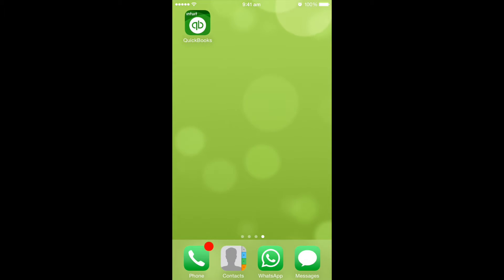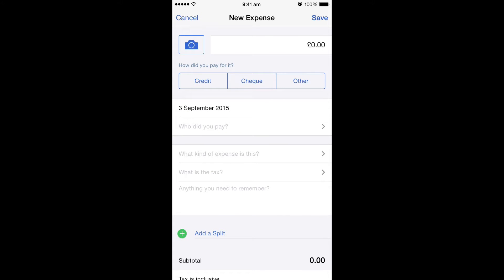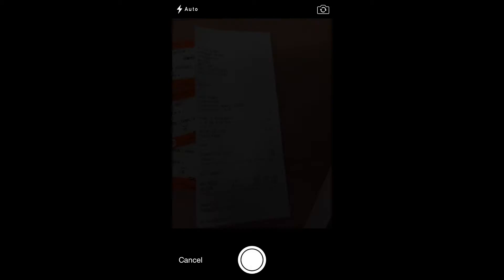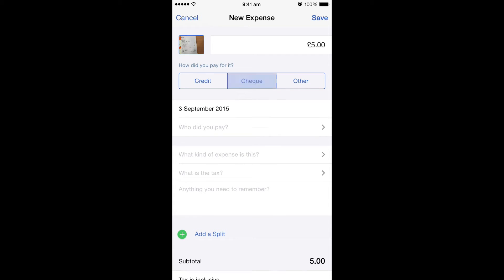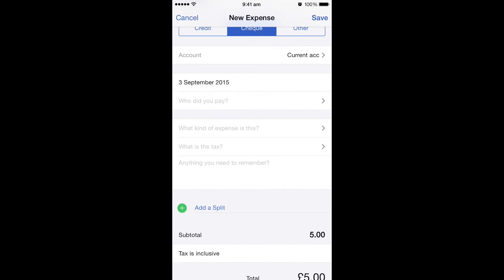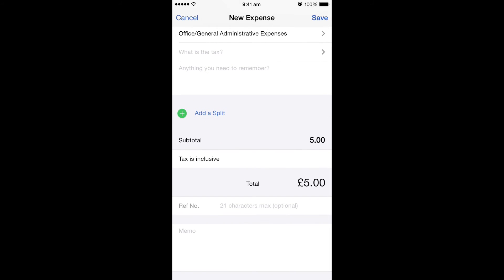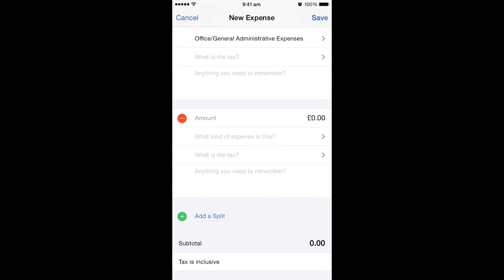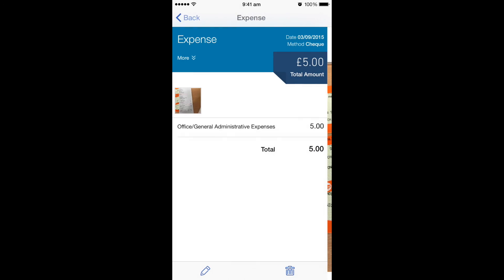Adding Expenses - QuickBooks App for iPhone and iPad iOS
This video from M+A Partners shows how add expenses using the QuickBooks App for iPhone and iPad (iOS)